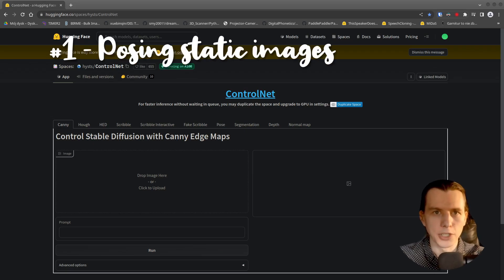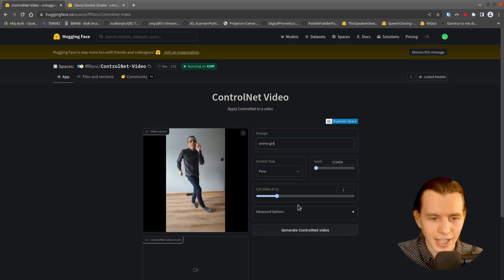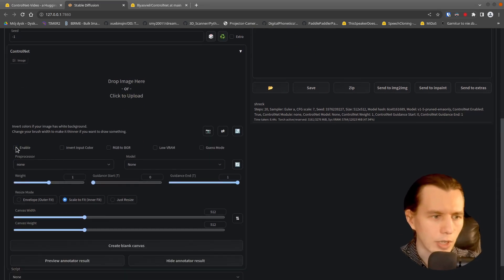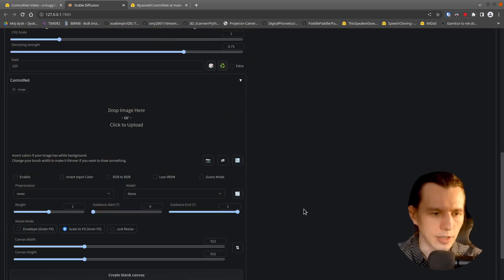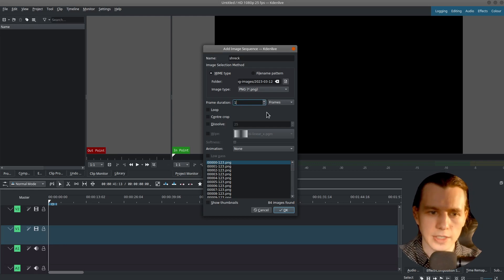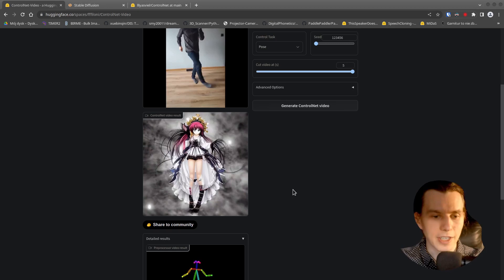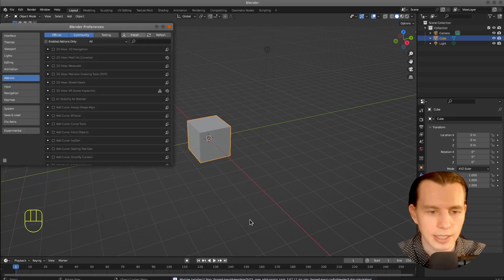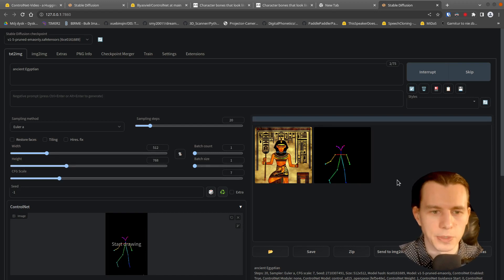Pose and Animate Your Own AI Character! (Using Video or Blender)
Generating animations in Stable Diffusion has never been easier!
In this tutorial I will show you how you can pose characters on ai generated images and record skeleton animations for free online or on your local GPU in a few minutes!

Mic:
MAONO AU-PM461

WebCam:
Elgato Facecam - 1080p60:
GoPro Hero4 Black:

PC:
ASRock Z390 Pro4:

Intel Core i5-9400F:

ASUS RTX 3060 V2 12GB:

NVMe M.2 SSD PNY 500GB CS1030

750W Power Supply 80 Plus Gold:

Fractal Design Case (I have an older model):

Sound system:
AIYIMA A07 TPA3255 Power Amplifier

Timestamps:
00:00 Intro
00:57 Posing static images (online) - using photo as input
01:51 Posing static images (online) - manual
02:44 Posing animation using video input (online)
03:16 Posing SD images on your GPU!
06:19 Posing SD animation on your GPU!
08:25 Merging image frames to video
09:33 Merging audio with video
10:13 Additional settings
10:59 Huggingface video results
11:36 Using ControlNet with Blender rig